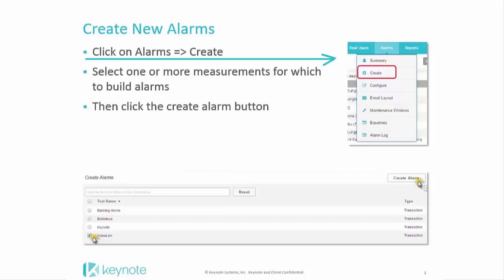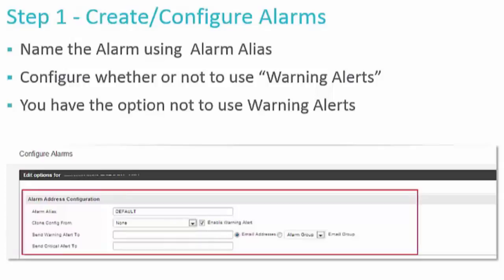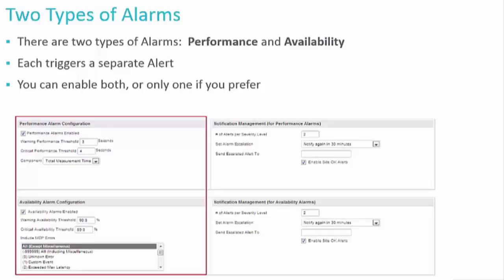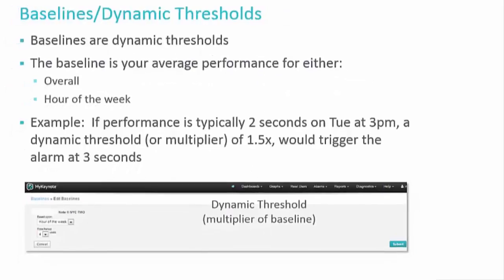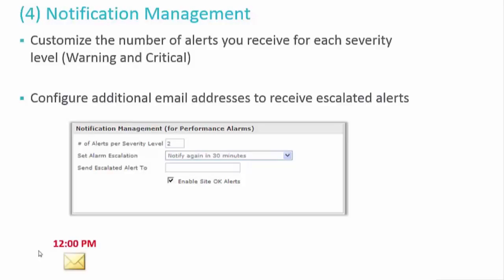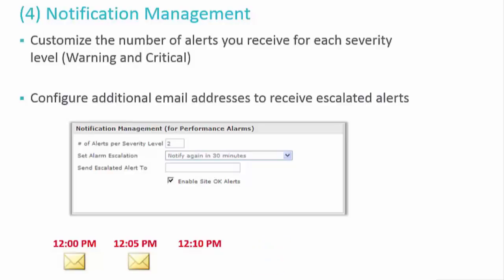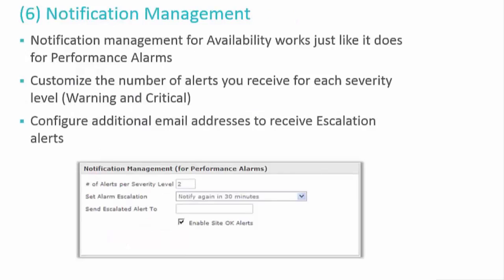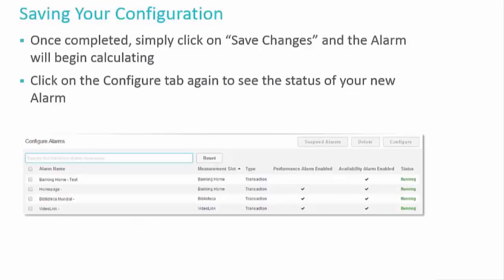Alarms 102 - CreateAlarms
How to build a new Alarm against one of your Keynote measurements, and best practices to avoid getting false positives.